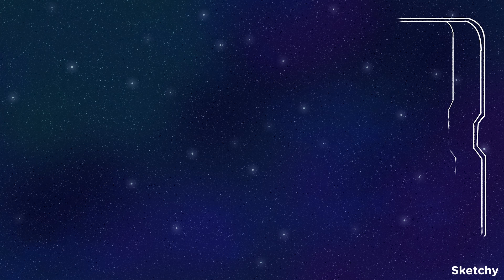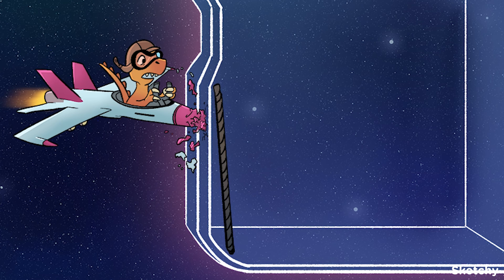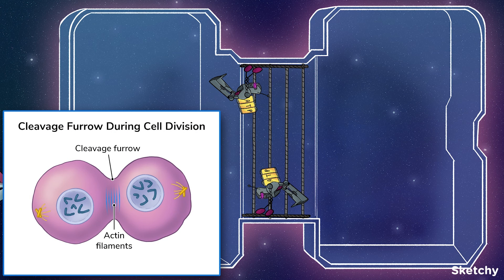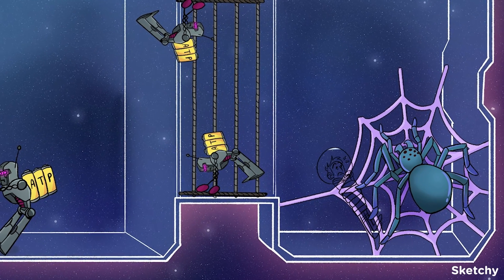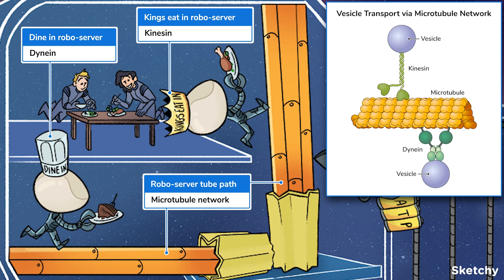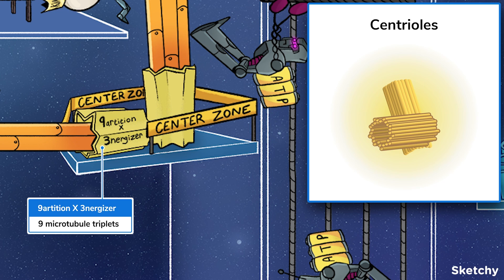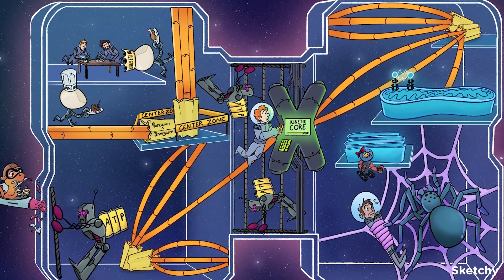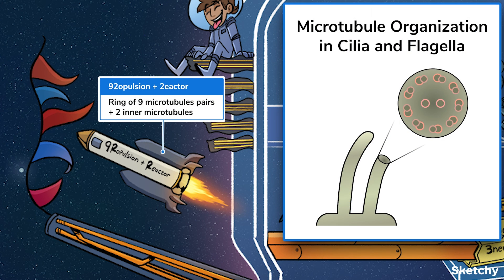Cytoskeleton: Components, Functions & Role in Cell Division (Full Lesson) | Sketchy MCAT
This Sketchy MCAT lesson delves into the cytoskeleton, highlighting microfilaments, intermediate filaments, and microtubules, and their roles in cell protection, transportation, and division.

00:00 Introduction
00:29 Cytoskeleton Components
00:52 Microfilaments
02:54 Intermediate Filaments
04:14 Microtubules (Tubulin)
05:03 Centrosome
05:37 Centrioles
06:28 Kinetochores
06:58 Cilia
07:36 Flagella
07:55 Microtubule Organization in Cilia and Flagella
08:19 Symbol Review